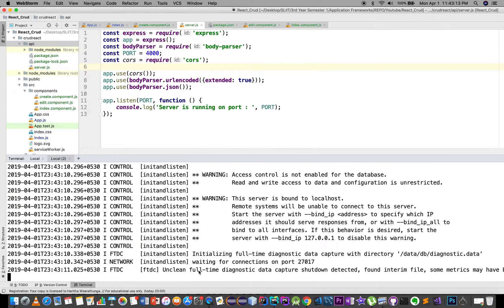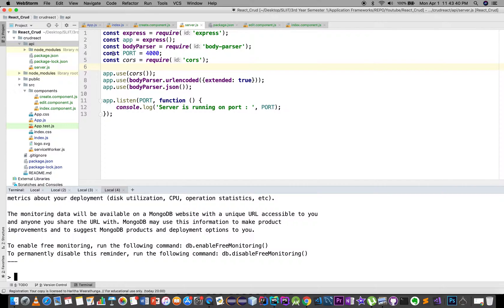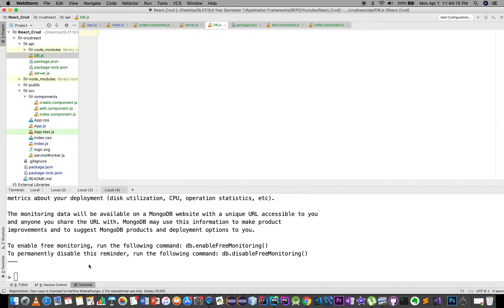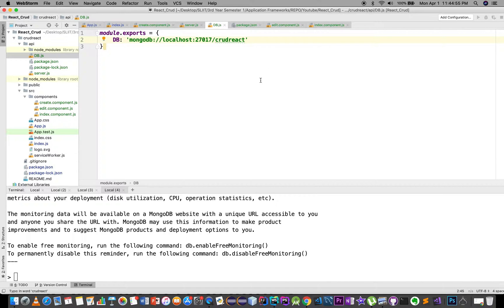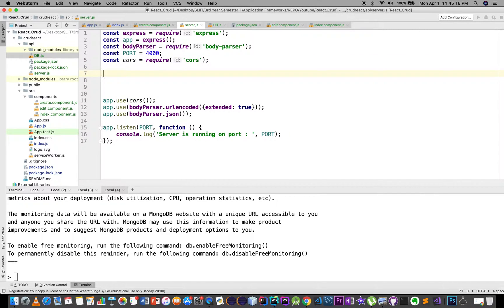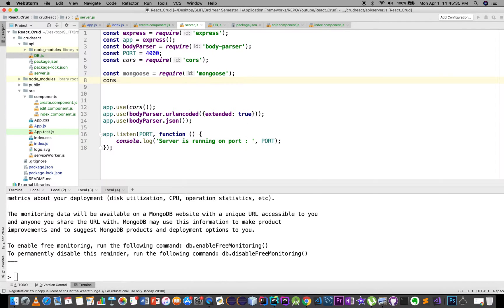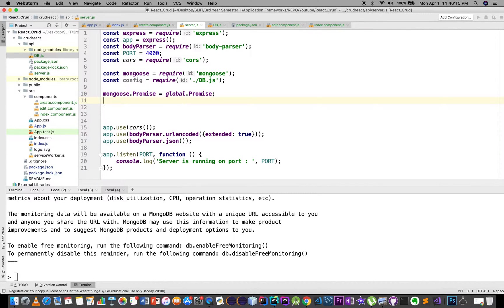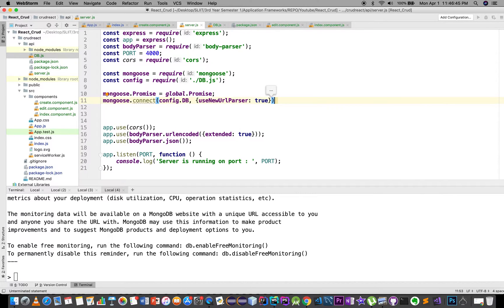REACT | MERN CRUD App in Sinhala - Part 9